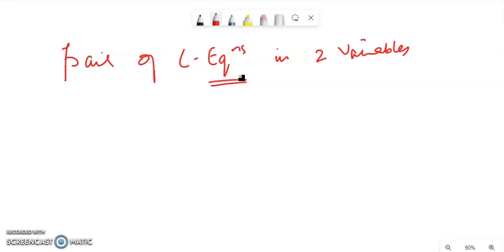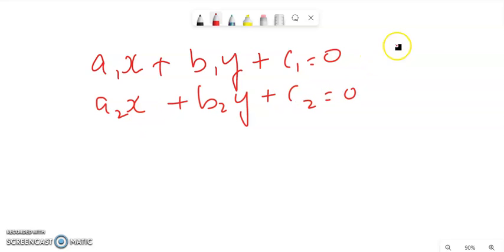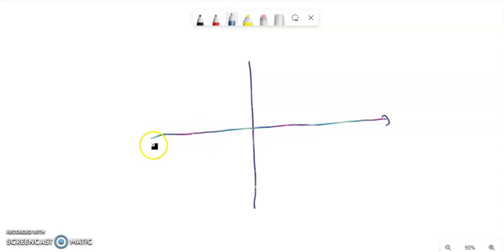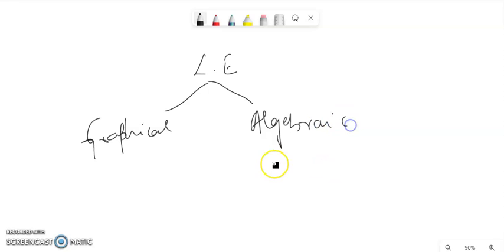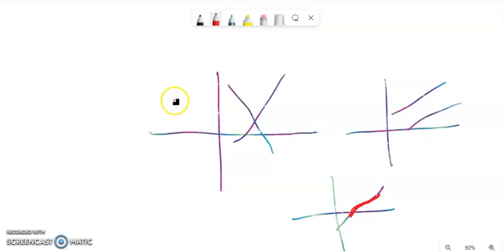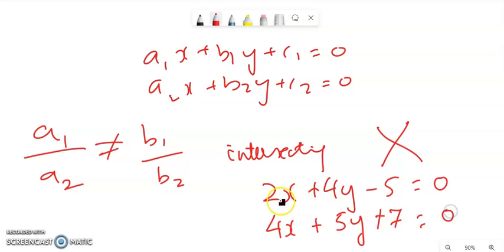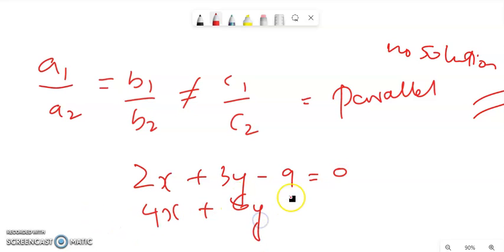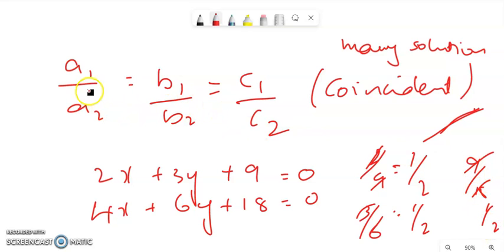PAIR OF L E IN 2 VAR TOPIC 1/grade 10 math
first topic for chapter 3 pair of linear equations in 2 variables for class 10 cbse